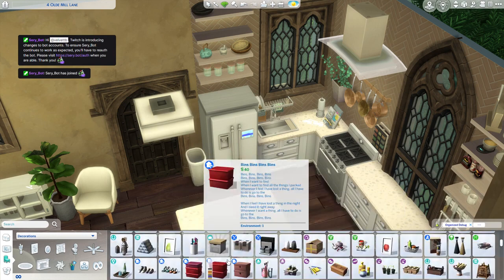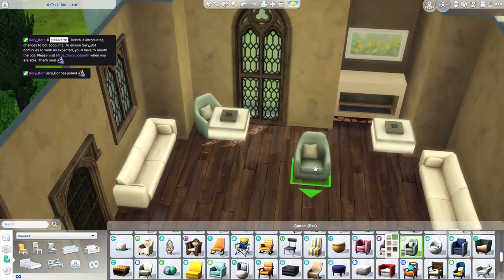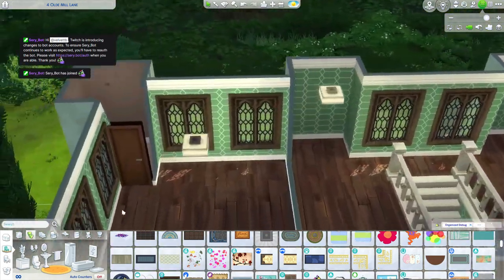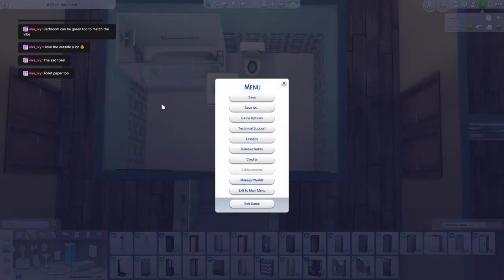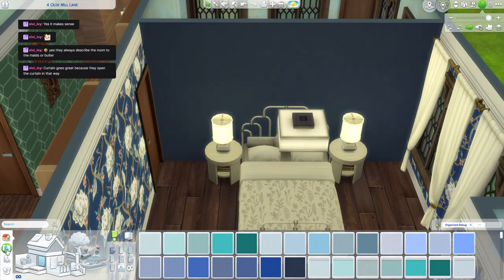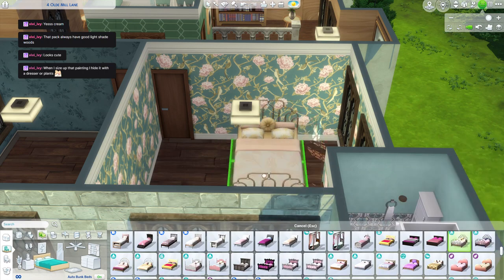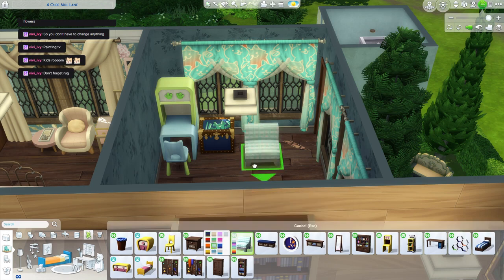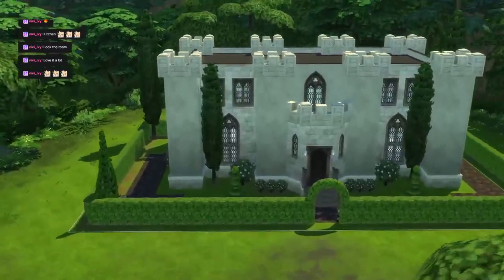Sims 4: Building a Castle House! - Pt 2 // Stream Archive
Originally streamed on Twitch - Part 2 of my Castle House build where I get the decorating finished!